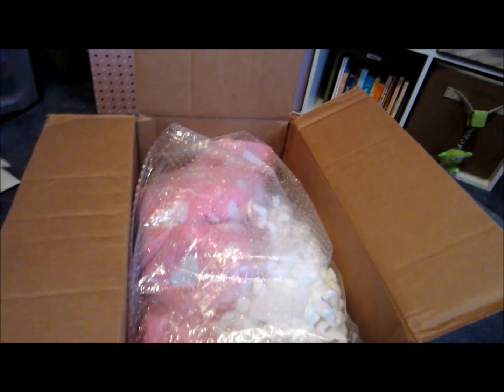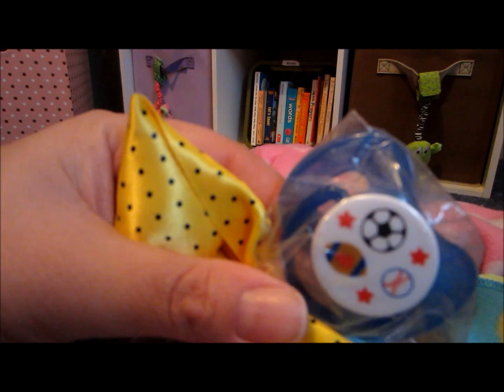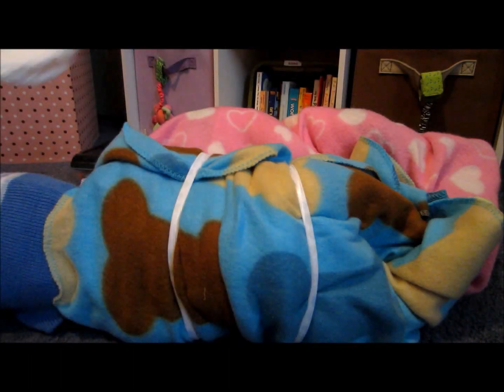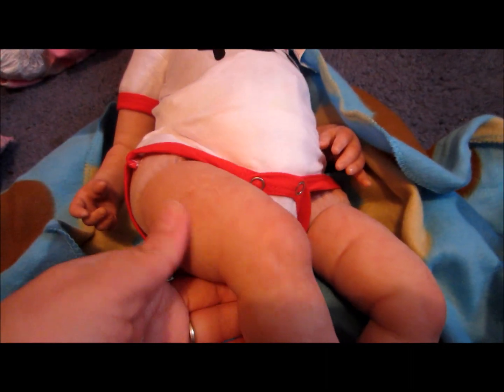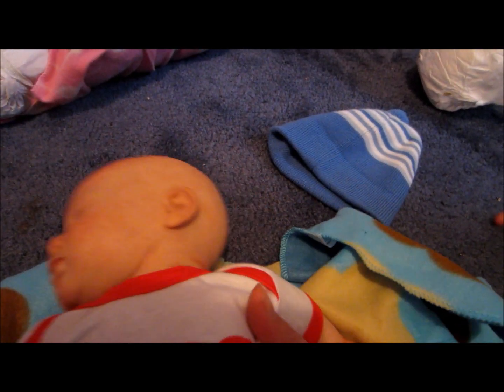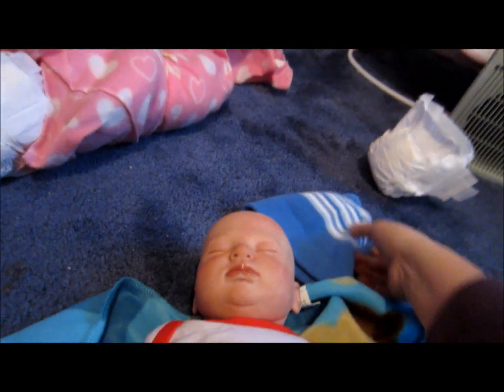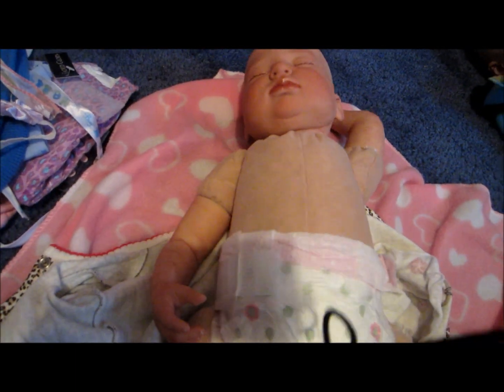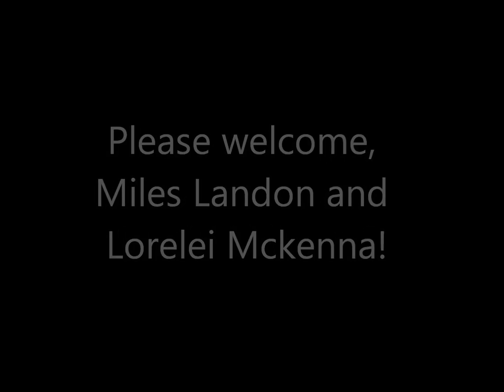Twin box opening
Box opening of my new twins... Thank you so much Breanna Schilling for making my new little babies. I love them so much.